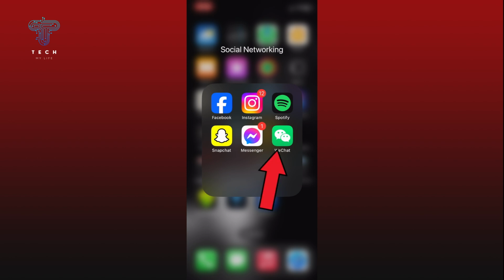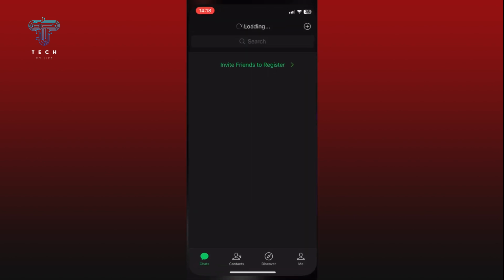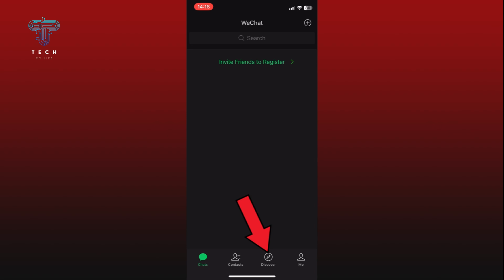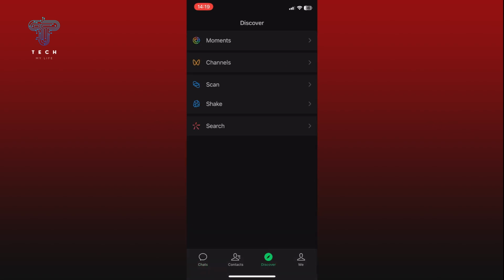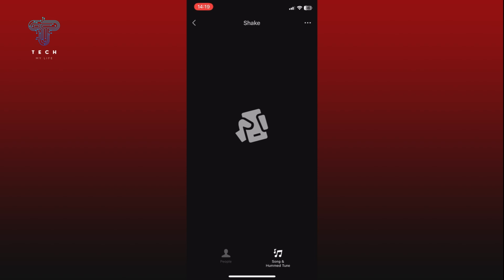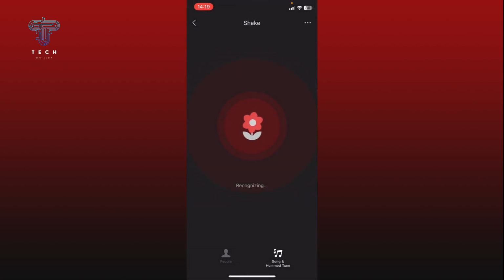How To Recognize Sounds On WeChat Using Shake Feature? 2024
First, open the WeChat app on your device. Go to the Discover section. In the Discover section, you’ll see the "Shake" option. Tap on it to access the Shake feature. At the bottom of your screen, you’ll notice different options. Tap on the "Song" option to set the Shake feature to recognize sounds. Now, hold your phone securely in your hand and give it a good shake. The app will immediately start recognizing the sounds around you.

And this is how you can recognize sounds on WeChat using the Shake feature.